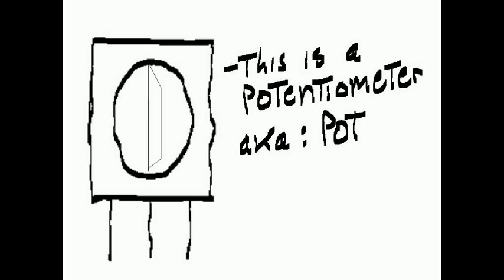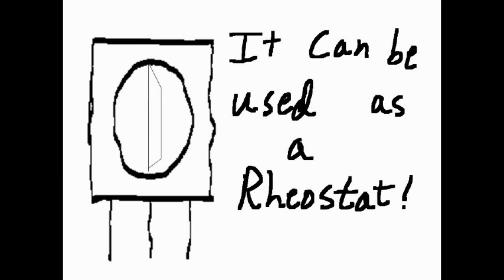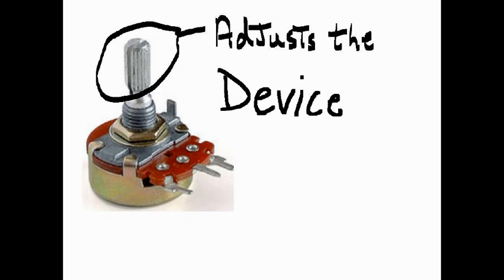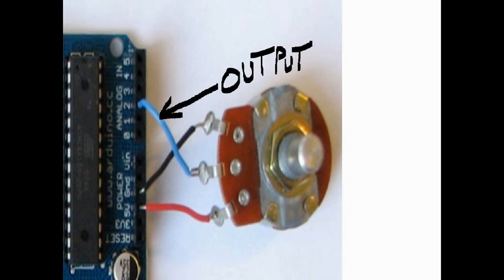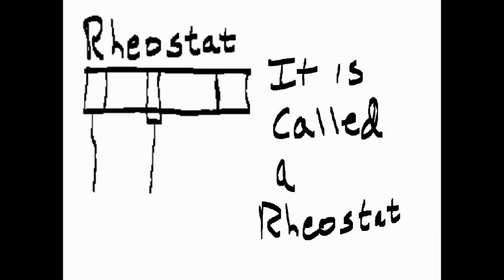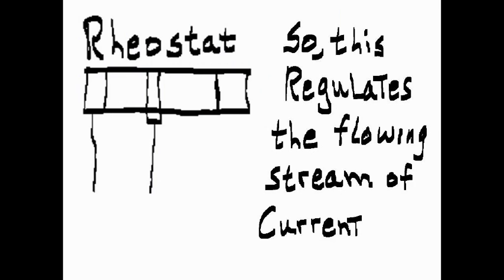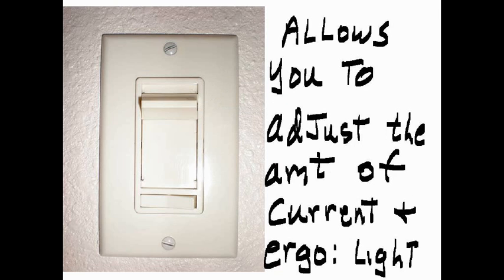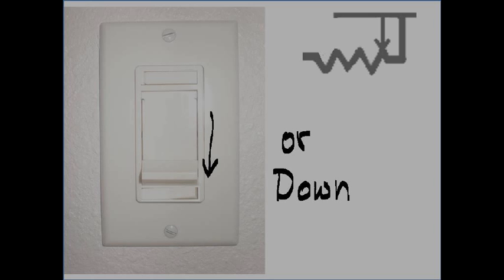Potentiometers and Rheostats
Basic introduction to Potentiometers and Rheostats.
General look at circuit components.
1 of many more to come.